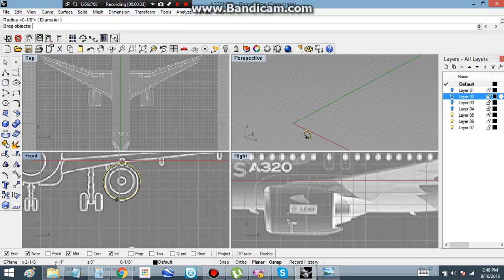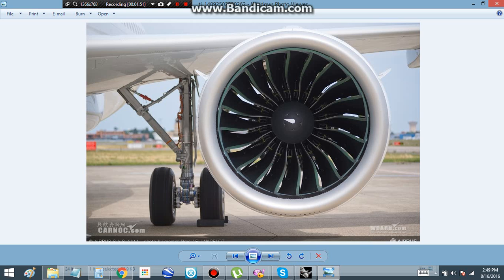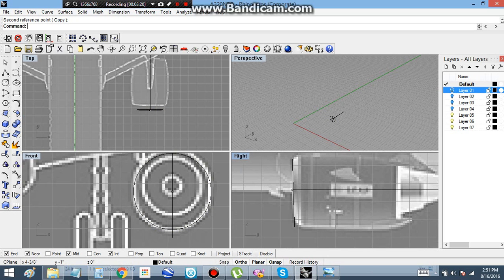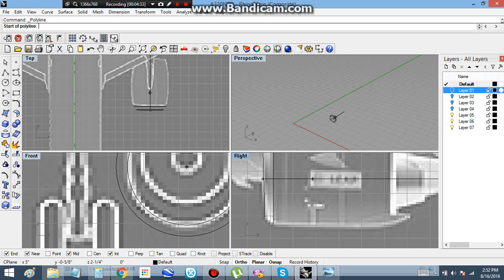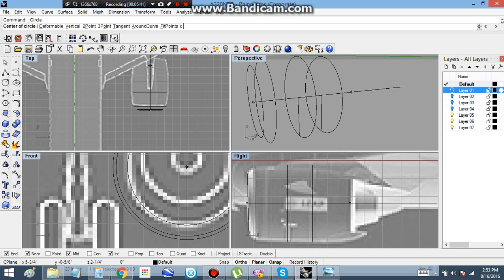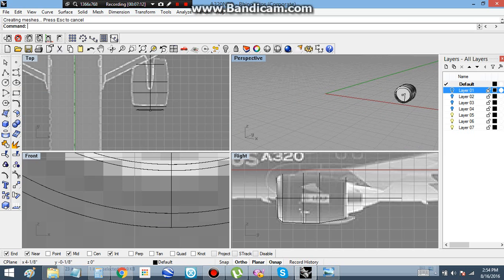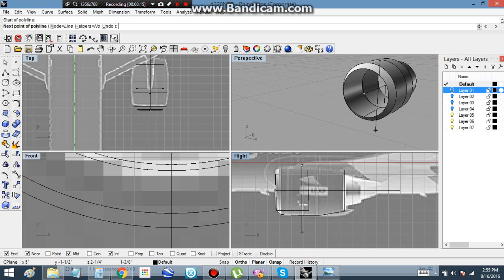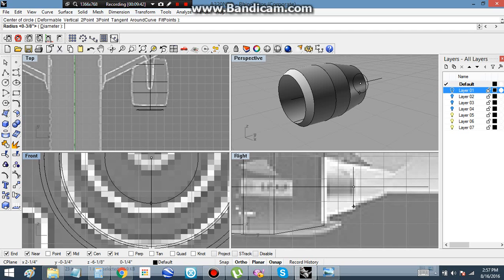Engine part 1